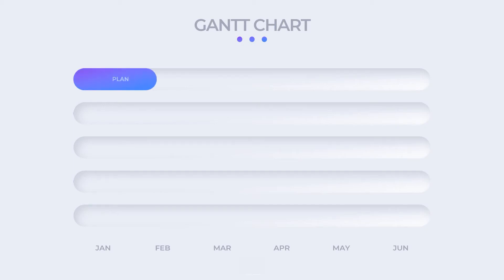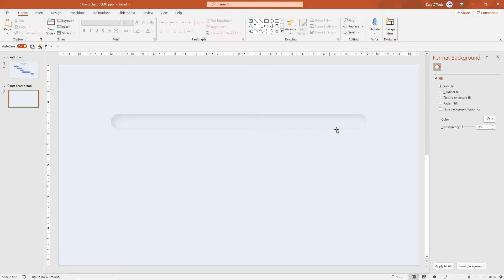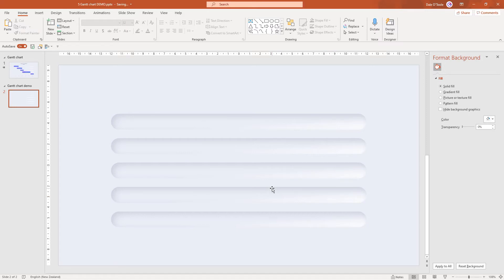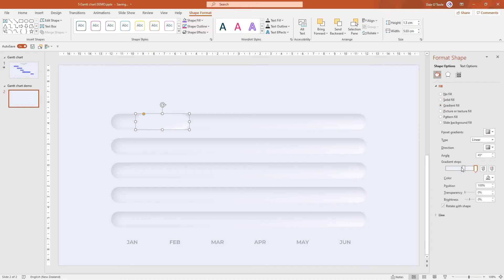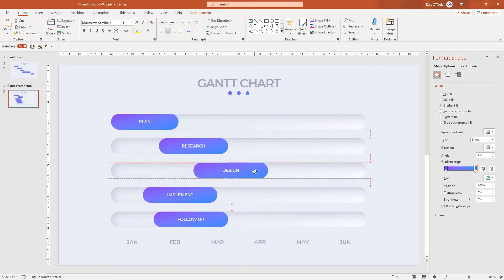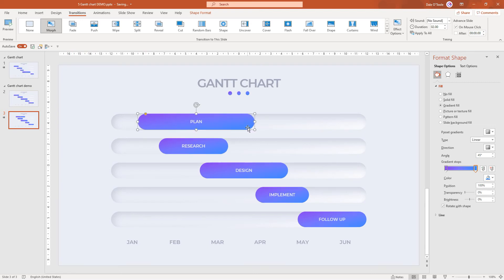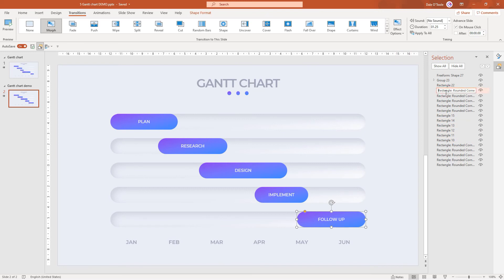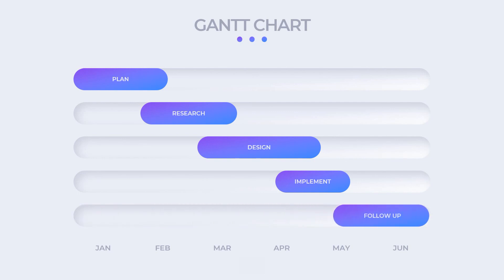The Perfect Gantt Chart for Your Next Presentation: PowerPoint Tutorial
Want to create a PowerPoint Gantt chart that looks amazing?

I'll show you how to create this neumorphic Gantt chart and animate it using the morph transition.

A quick note on the Morph feature
To create Morph transitions, you need PowerPoint for the web, PowerPoint 2019 or PowerPoint for Microsoft 365. Other versions of PowerPoint can play Morph transitions but can't create them.

Microsoft 365 Personal with Copilot (12-Month Subscription)

👍 Feel free to download this template.